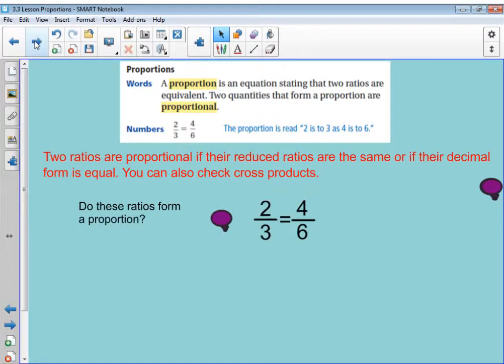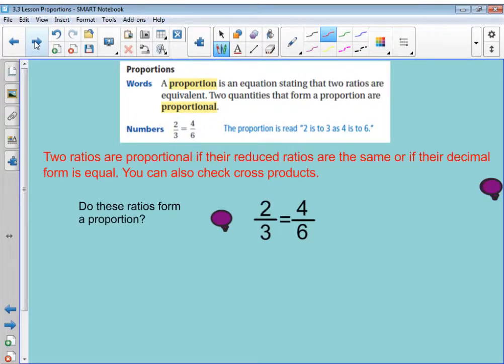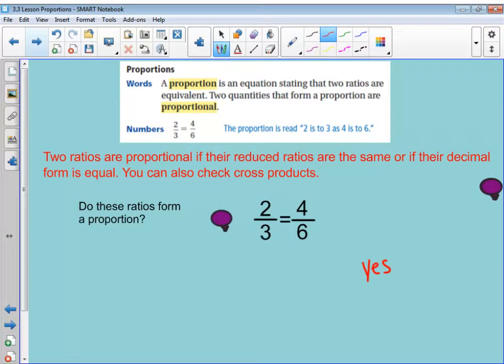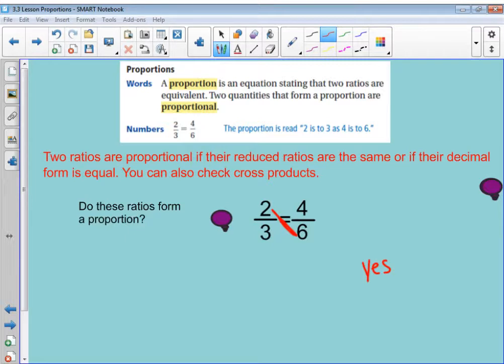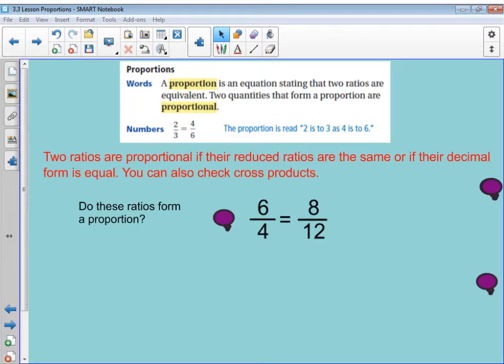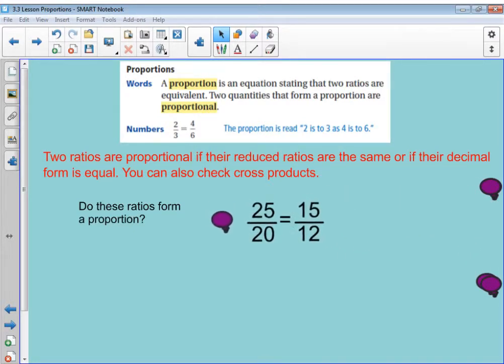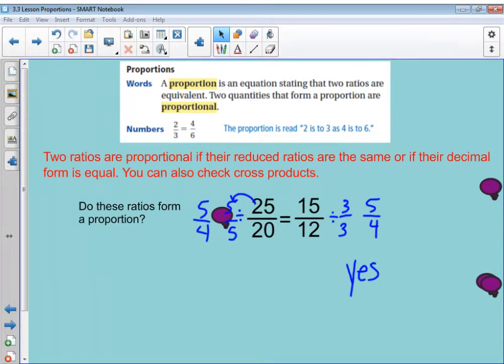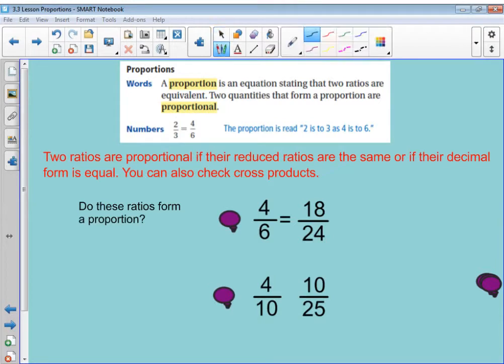7th 5.2 Proportions (1)